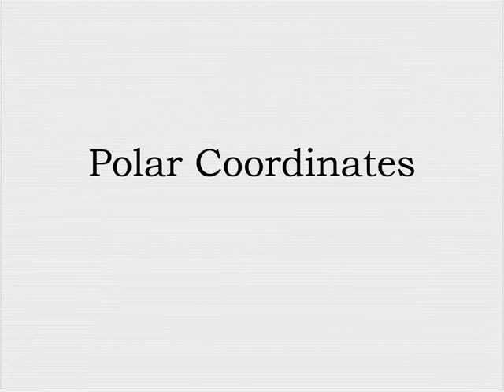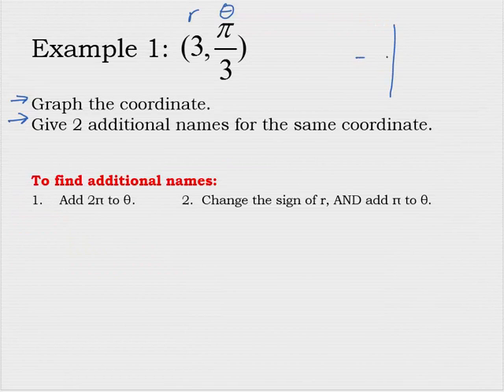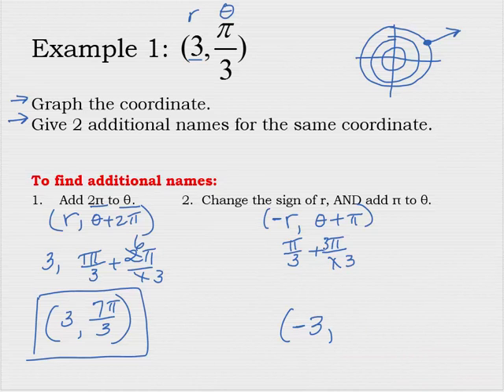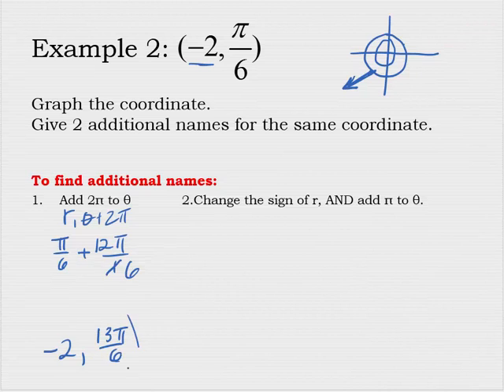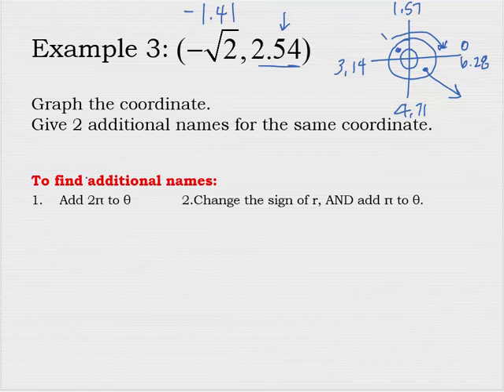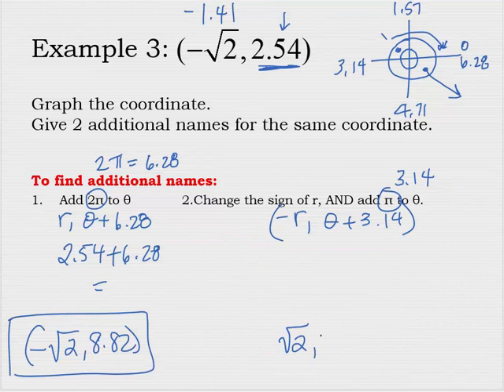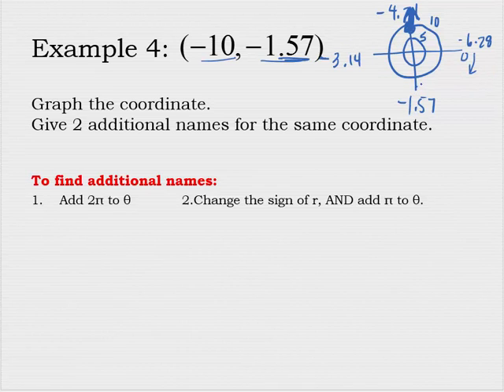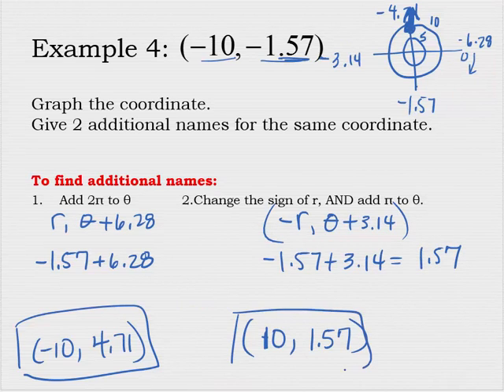Polar Coordinate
How to graph and find conterminal angles of polar coordinates